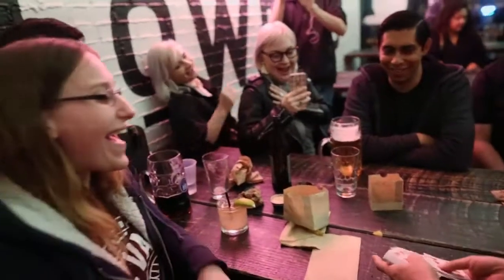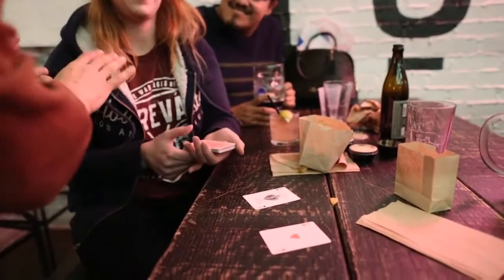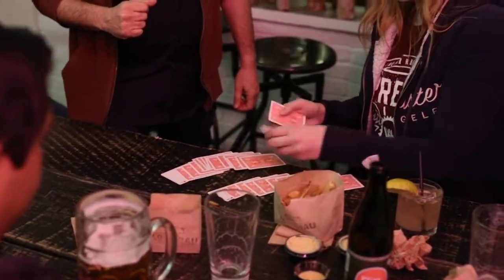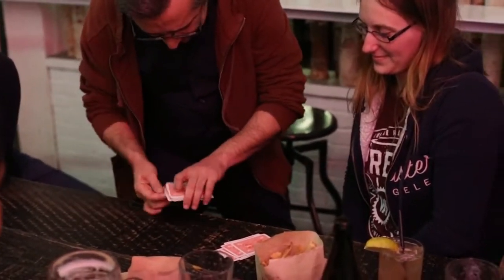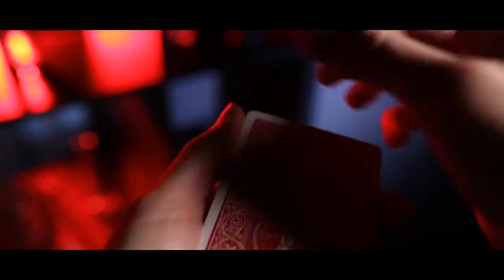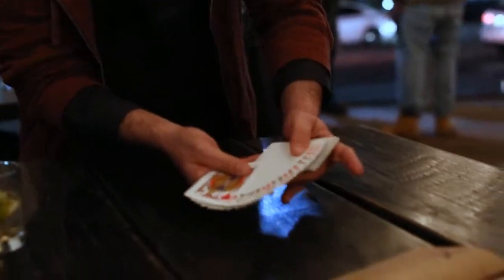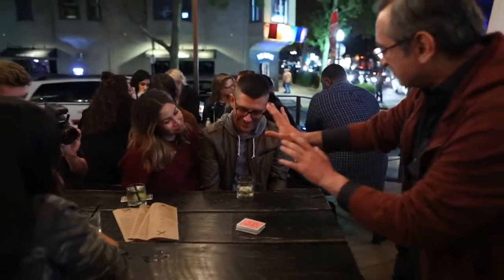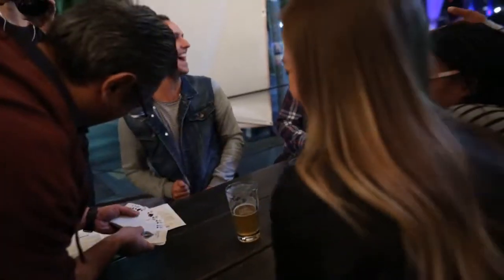Cosmos 3 (Gimmick and Online Instructions) by Greg Rostami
The ULTIMATE Color Separation.

From the creator of Cosmos Duo and Inject.

Cards are genuinely shuffled.
Cards are shown shuffled.
With NO moves...
ALL the colors are INSTANTLY SEPARATED!!

"Just when you thought it couldn't get any better... he drops Cosmos 3!!!"
- Bobby Motta

"I LOVE the Out Of This World plot. Never has it been this clean or this DEVIOUS!"
- David Penn

"Greg's Cosmos 3 absolutely FRIED ME!! It's a real worker."
- Nicholas Lawrence

"I've never been a fan of Out Of This World until NOW! Fair, Direct and CLEAN."
- Patrick Kun

"The layers of deception in Cosmos 3 solve all the OOTW problems. He fooled me with it!"
- Justin Flom

"Cosmos 3 is truly beyond this world. Easy to do, self-working and packs a PUNCH."
- Marc Lavelle

"Cosmos 3 is out of this Universe! This will become an instant CLASSIC."
- Titanas

With this NEW multi-purpose deck, you'll perform astonishing:

Color Separations
Oil and Water
Memorized Deck Demonstrations (without memorization)
Impossible Predictions
and MORE...

What You Get:

A quality, never-before-seen, deck created by The US Playing Card Co.
Video instructions that will teach you 7 amazing effects.
Access to the private Cosmos 3 Facebook group.

Instant reset
Perform surrounded
No rough and smooth
No sticky stuff
No difficult sleights

Your pocket space is valuable... Cosmos 3 is the most versatile deck with SO MANY performance options...

From instant visual magic to dramatic long performances, you'll do it ALL with ONE DECK!!

Empower yourself with the GREATEST tool that you'll add to your arsenal of card magic. Cosmos 3.